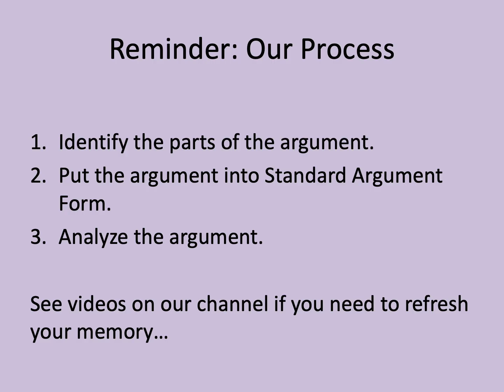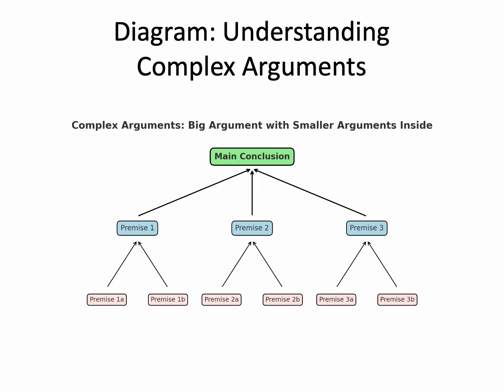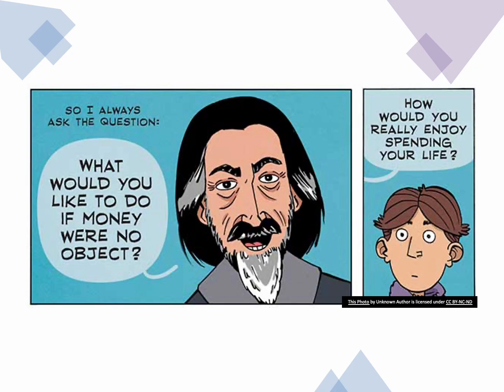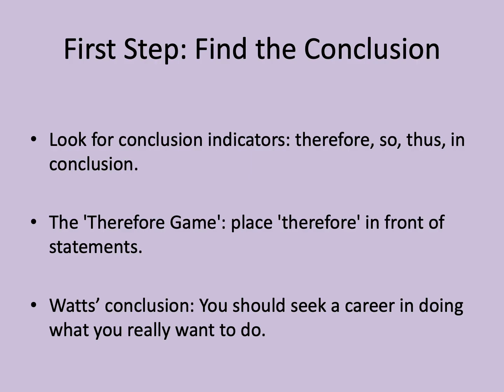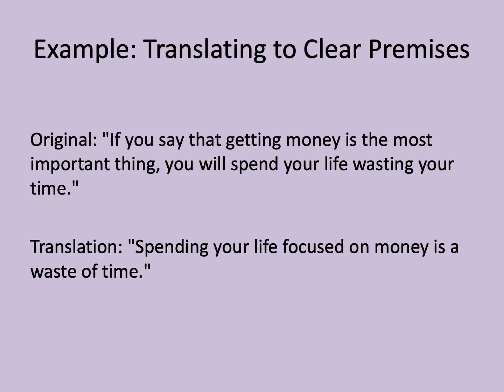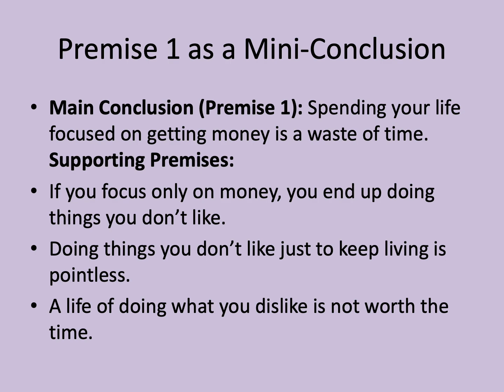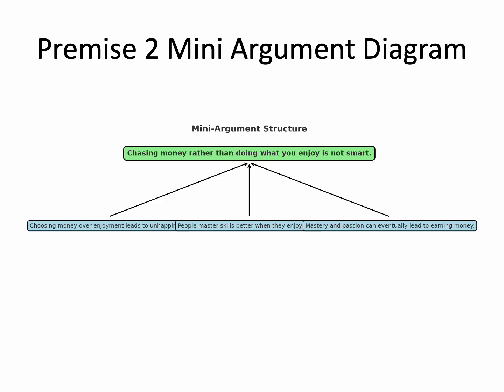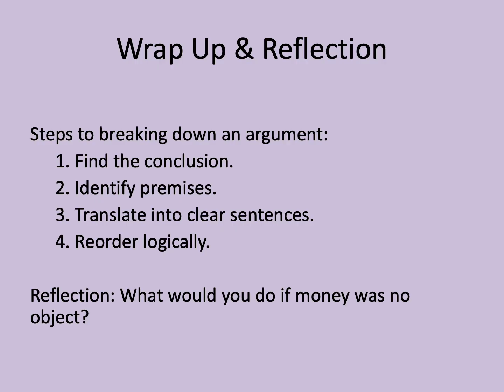Breaking Down Complex Arguments: Alan Watts on Career & Happiness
This is a video on breaking down complex arguments using Alan Watts' argument in the video "If Money Was No Object", which is available